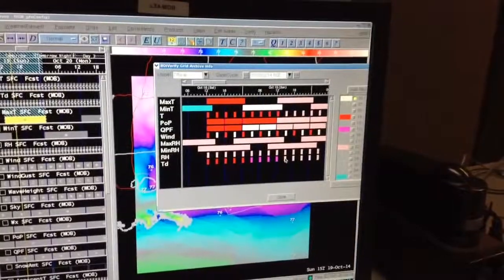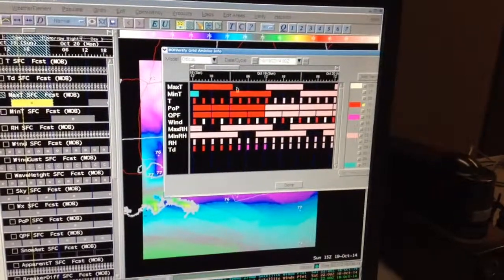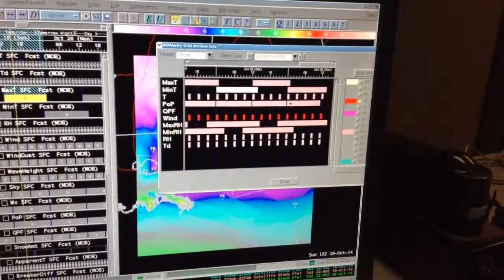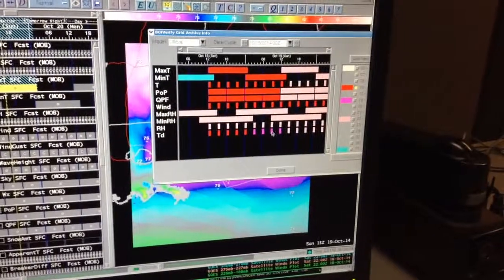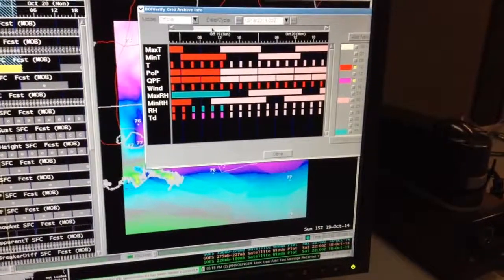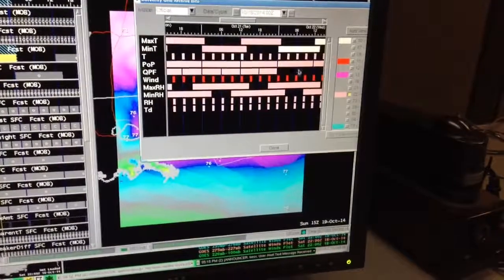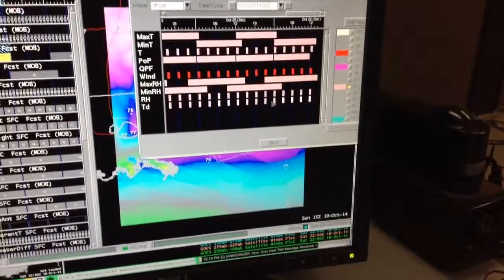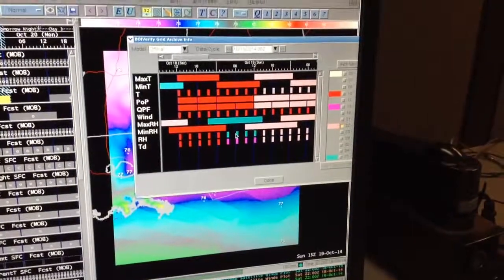BOIVerify forecaster grid assignment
This shows how BOIVerifyInfo, a part of BOIVerify, is used to correct portions where a determination of the responsible forecaster was unable to be made.